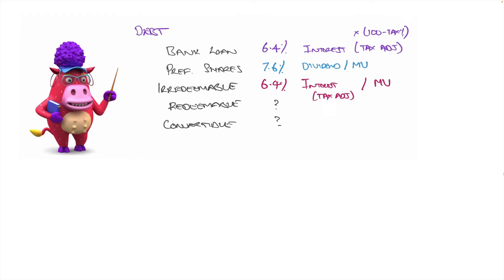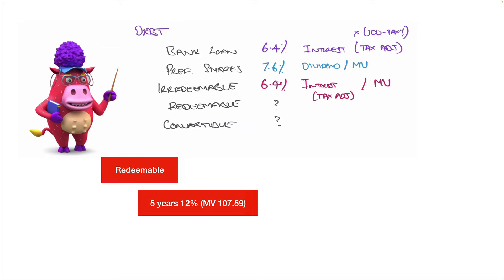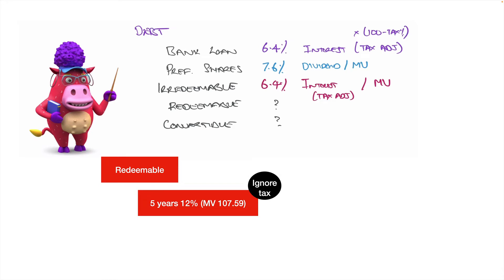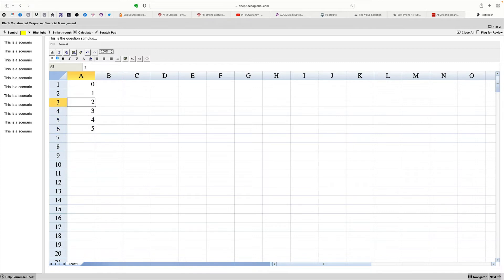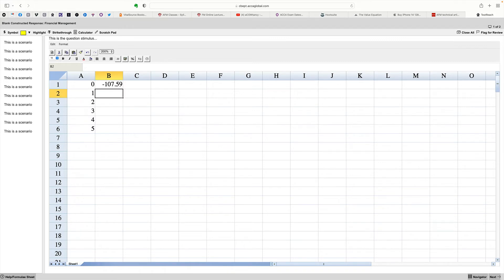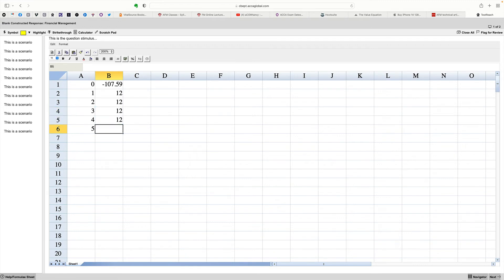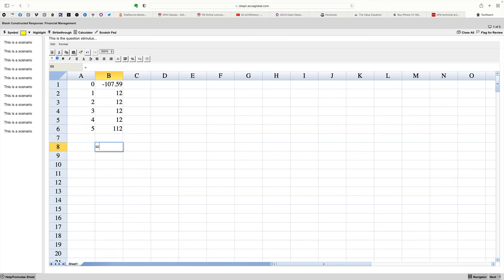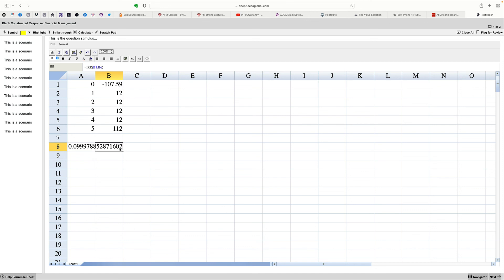How to Calculate Cost of Debt for Redeemable Debt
In 90 seconds!